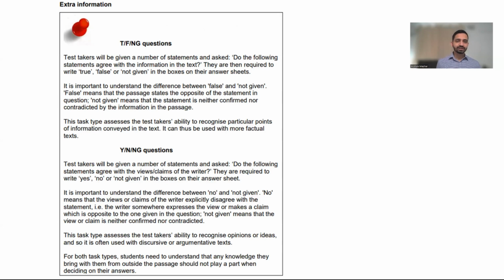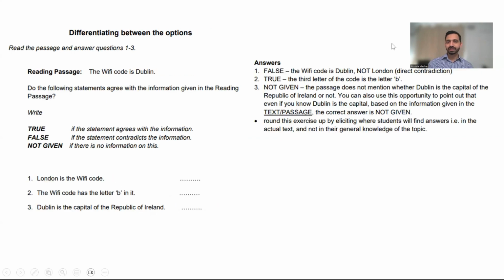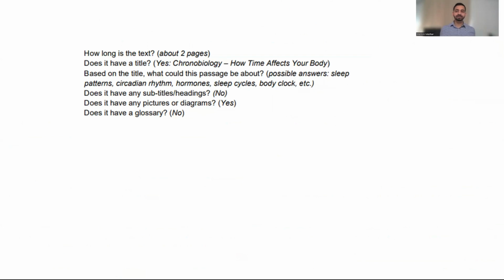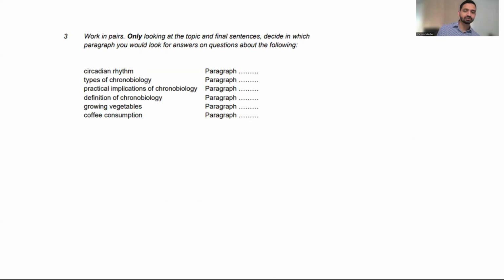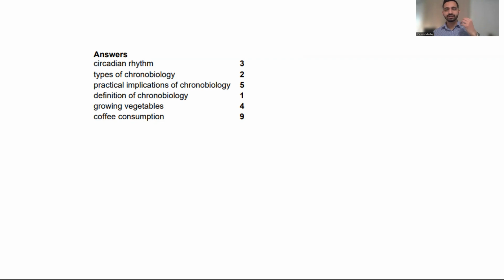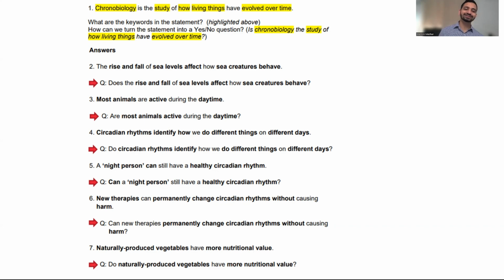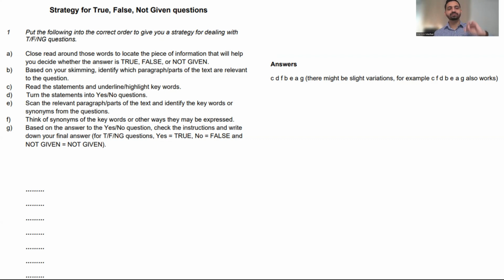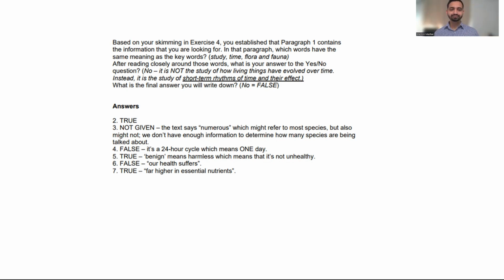Lesson 3 Dealing with T,F,NG